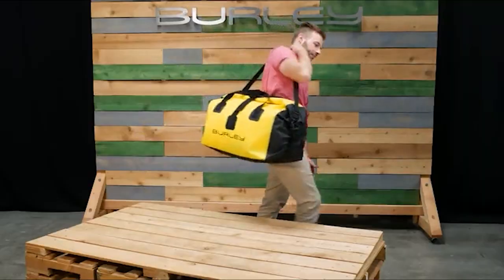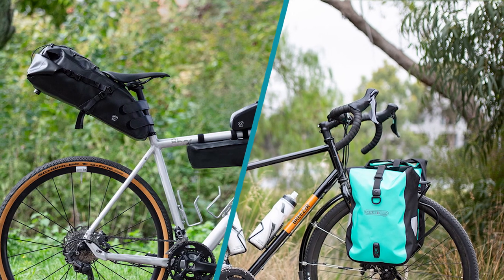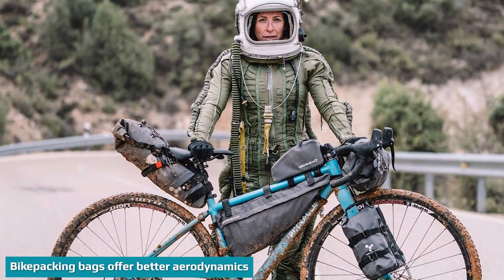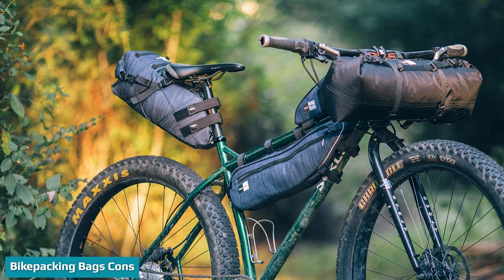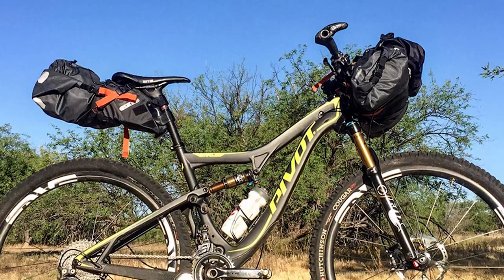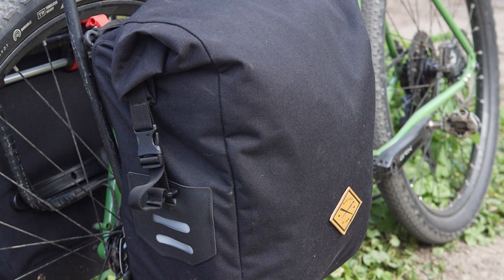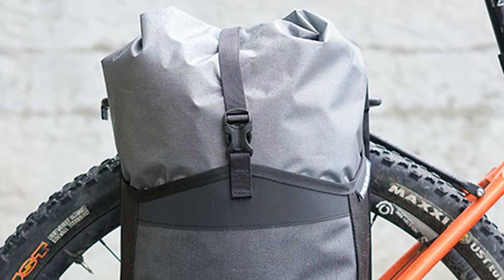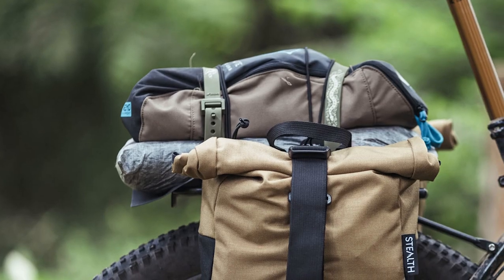Bikepacking Bags Vs Panniers Pros and Cons: How to Choose?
Are you thinking about switching from a traditional rack and panniers setup to bikepacking bags?  I made this transition while preparing for a recent tour. After some extensive research and testing with both types of luggage, I put together this bikepacking bags vs panniers pros and cons list to help you decide which to go with on your next tour.